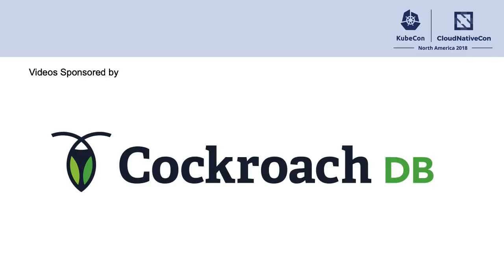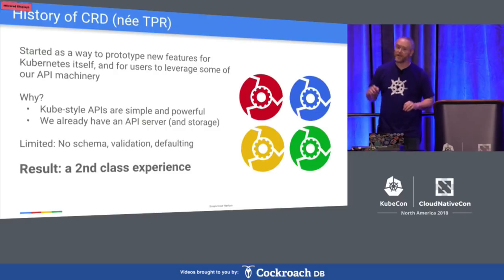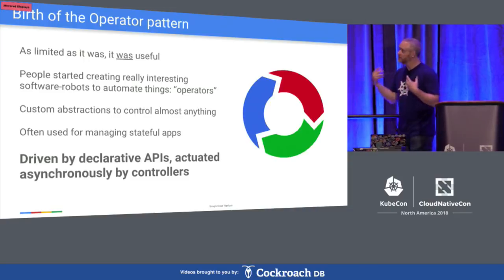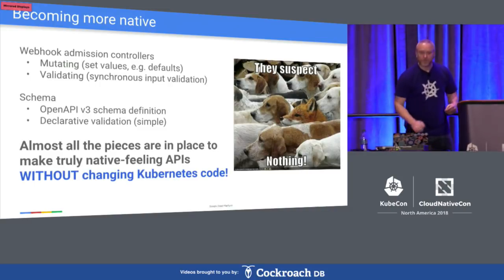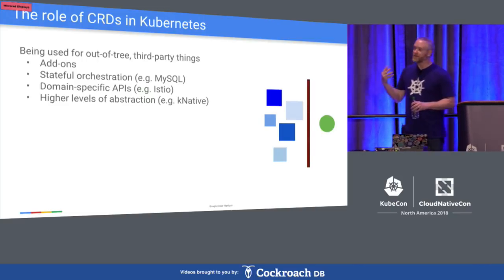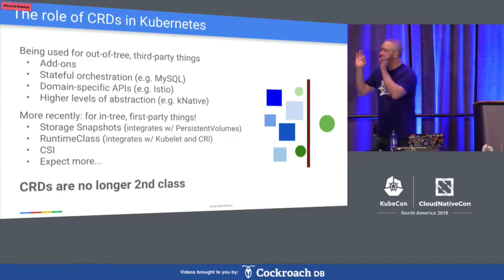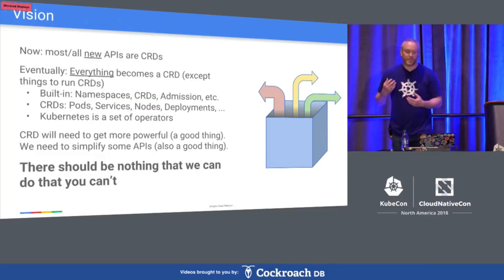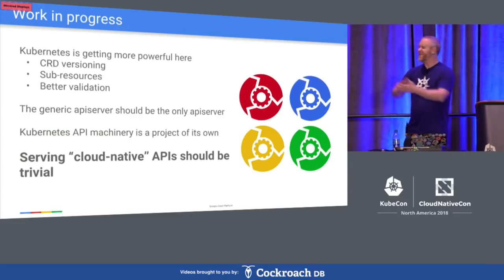Lightning Talk: CRDs Aren't Just for Add-Ons Anymore - Painting a Picture of the Future - Tim Hockin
Lightning Talk: CRDs Aren't Just for Add-Ons Anymore - Painting a Picture of the Future - Tim Hockin, Google

Kubernetes has a huge contributor community. There is a steady flow of new ideas for things Kubernetes could or should do, and those almost always change the API in some way. We already have a broad API - we can't grow the scope forever.This talk will lay out a vision for how our thinking is evolving around API definitions and growth. The API machinery is evolving and becoming more general-purpose. We can use that to our advantage, enabling more modular and consistently defined APIs. Put another way: "I heard a rumor that all new APIs have to be CRDs, is that true?" Let's chat.